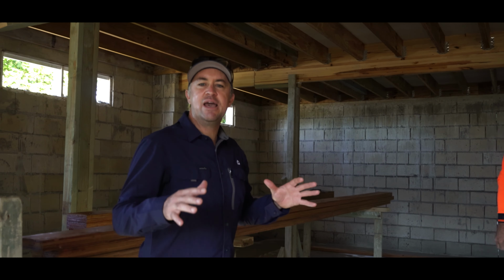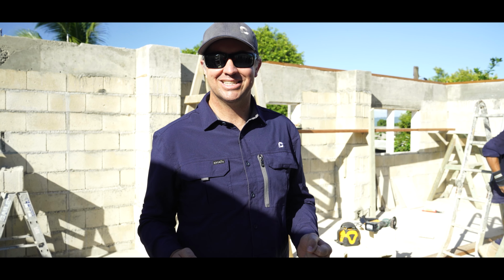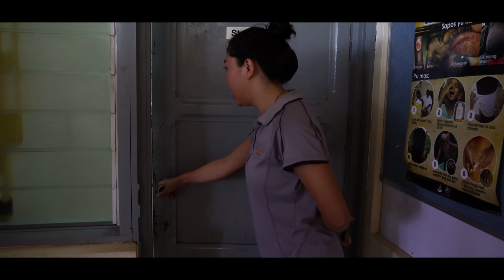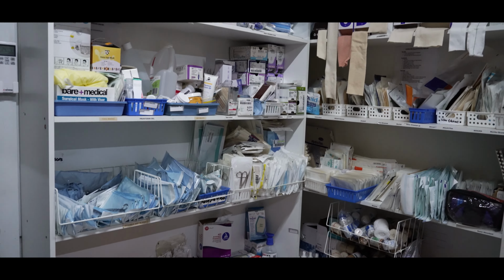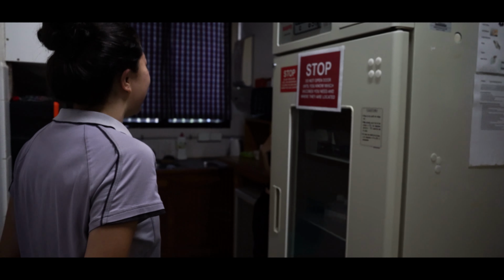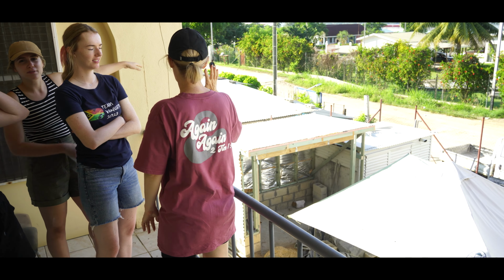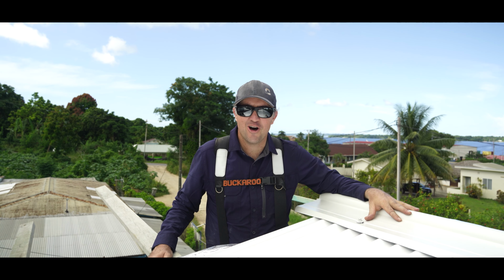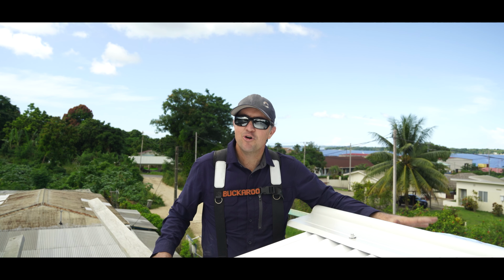Cornerstone Group Vanuatu 2023 Trip